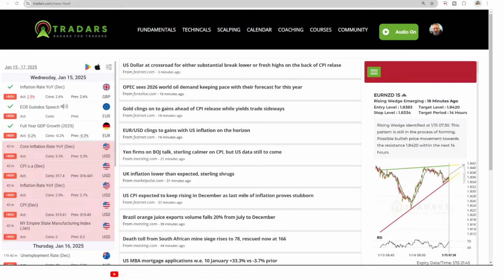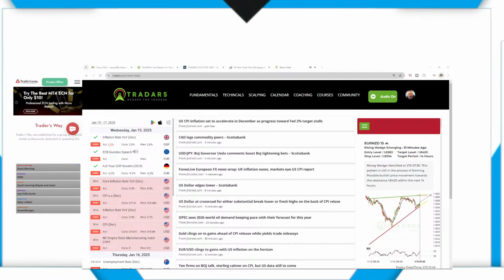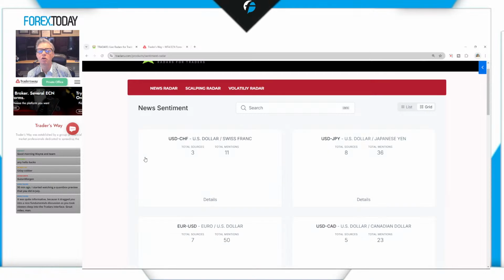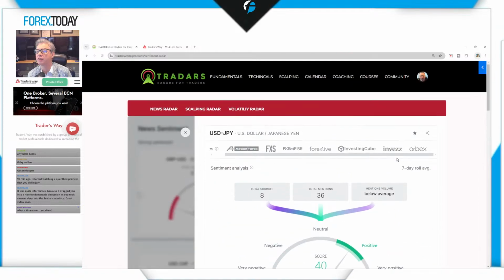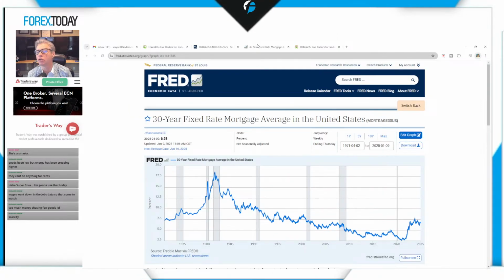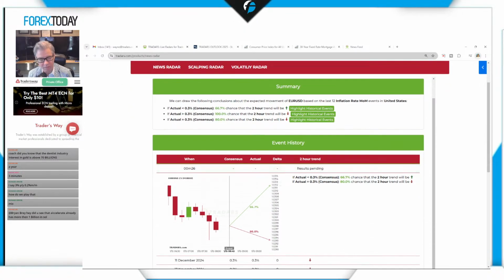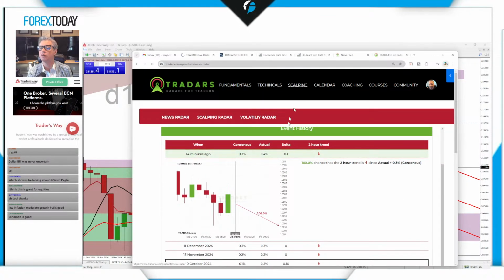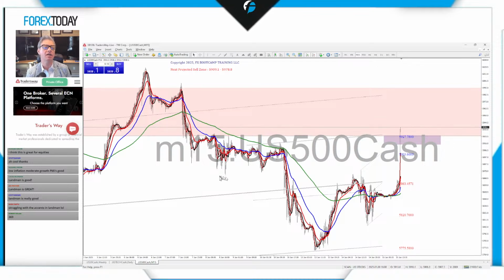Live Forex Training Every Wednesday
Build Trading Muscle Memory! Download Our Chart Pattern Flash Cards for FREE

Resources for Traders and Investors

88 Hours of Training Videos: Just $88 For A Year!

Free Virtual Coach: Get Feedback on your Technical Trade Plans

Free 90 Minute Lecture on Risk vs Reward on Trading Stocks